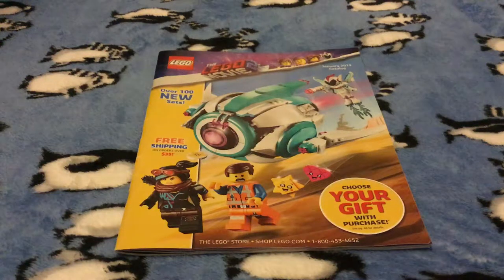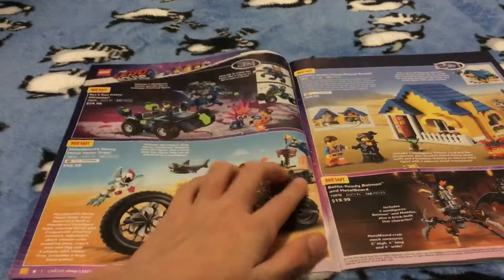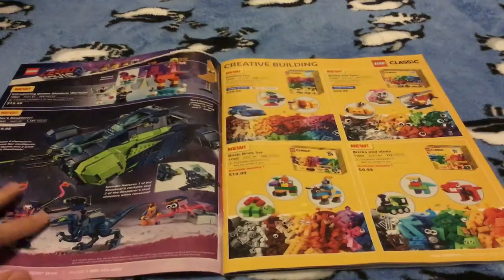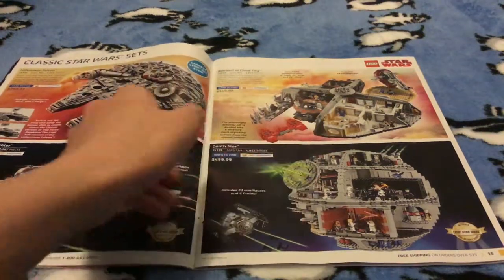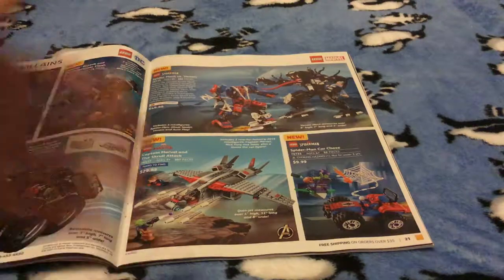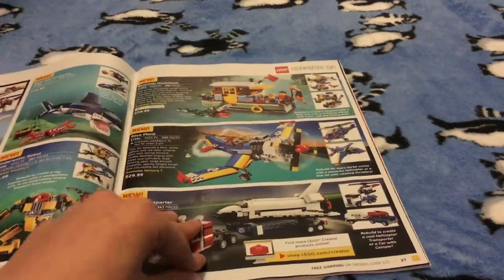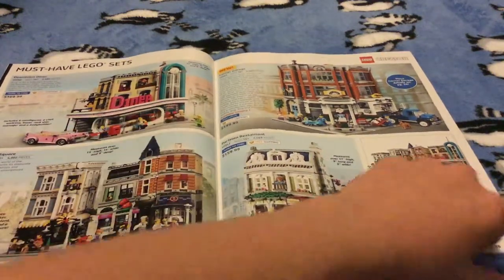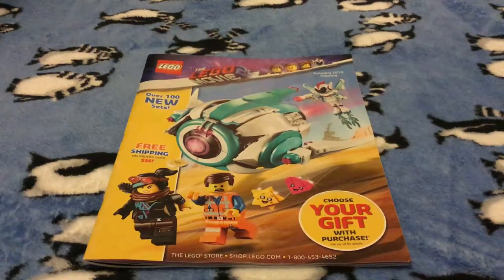2019 LEGO January catalog!!!